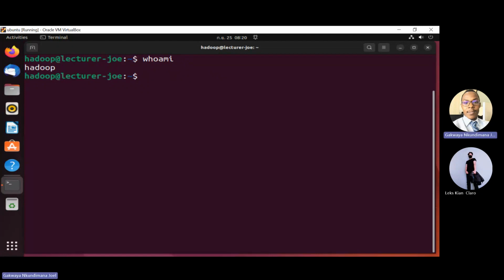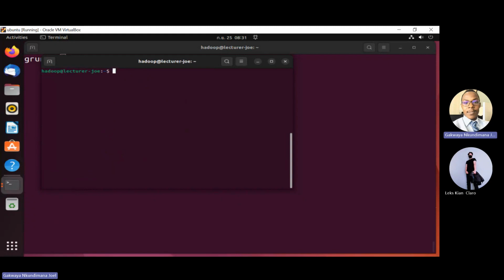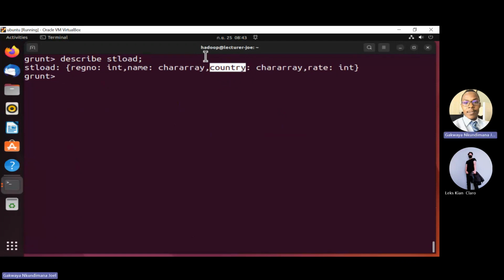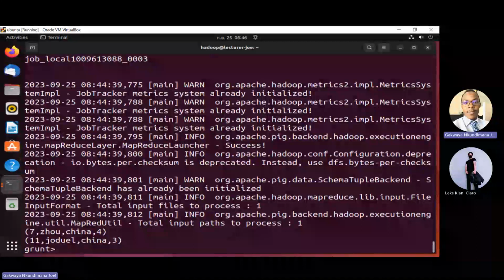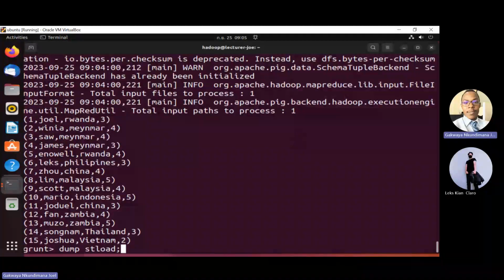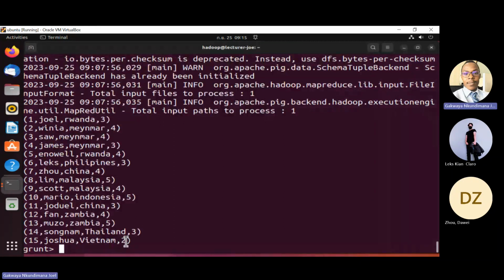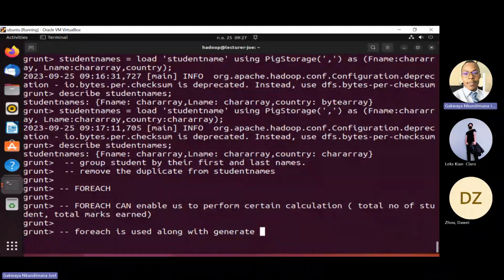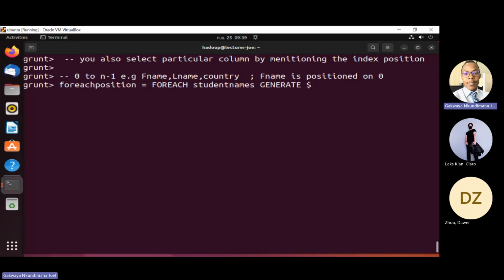Foreach Filter Distinct in Apache Pig